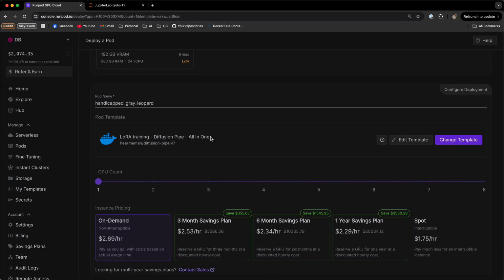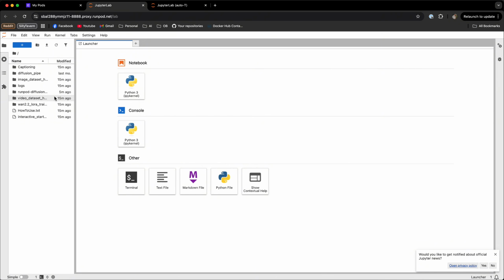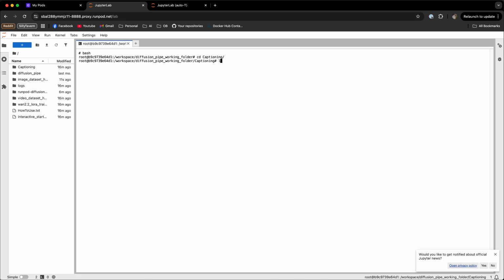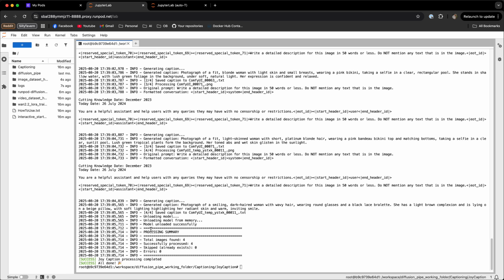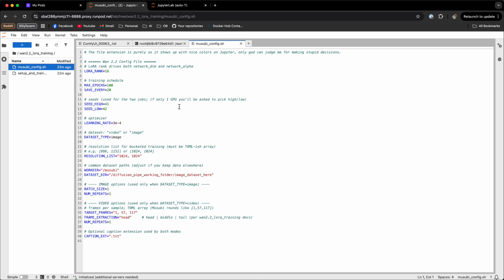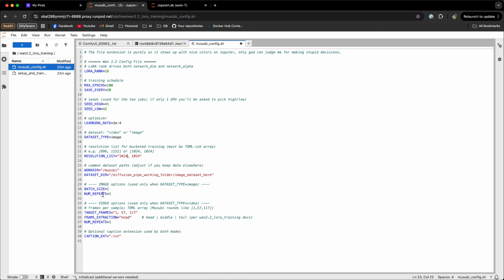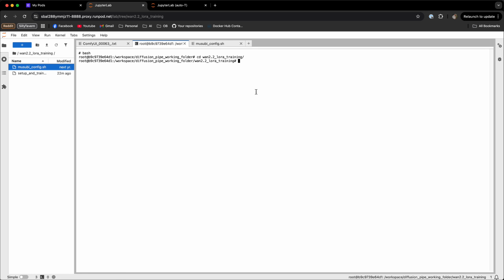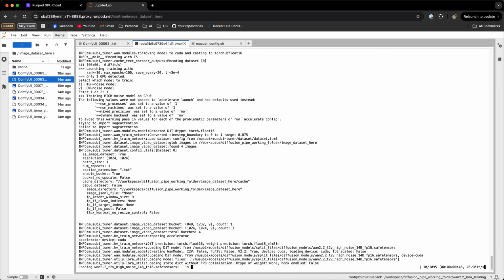Wan 2.2 LoRA Training Tutorial on RunPod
In this video, I walk you through captioning images/videos and training a Wan 2.2 LoRA for both high/low noise models using Musubi Trainer on RunPod.

For anyone wanting to run this locally, as I mentioned, this script was designed with RunPod in mind, feel free to drop the script in any of your favorite LLM and it will easily vibe code it to run on your own machine.